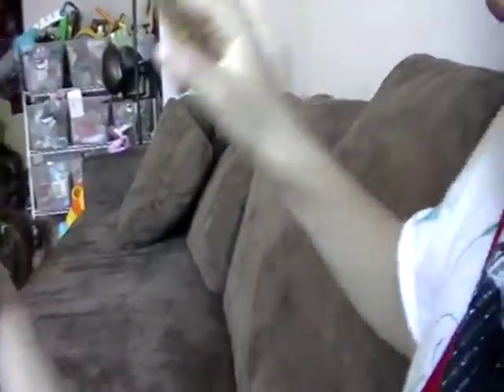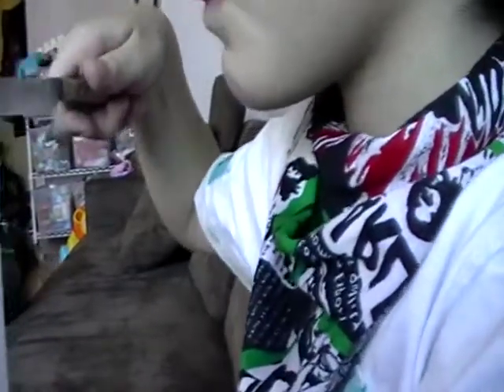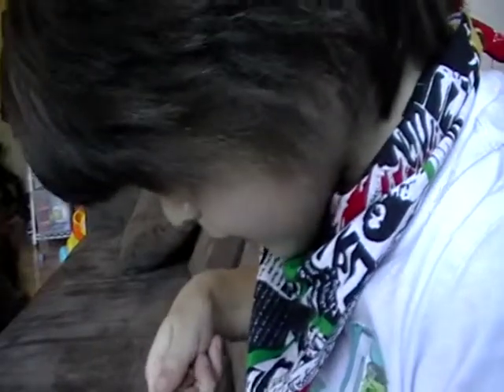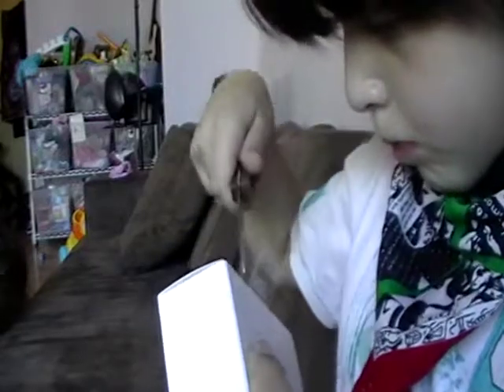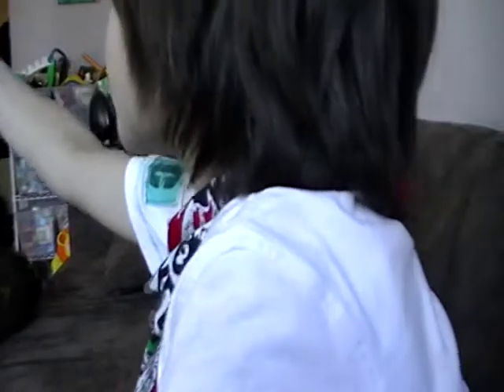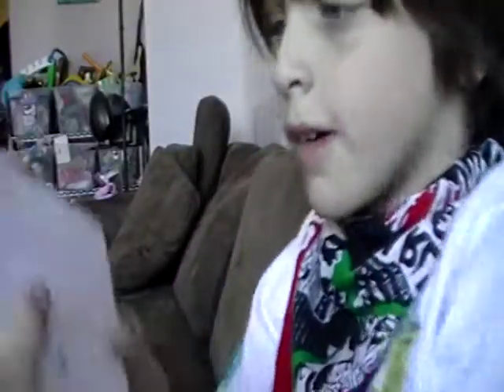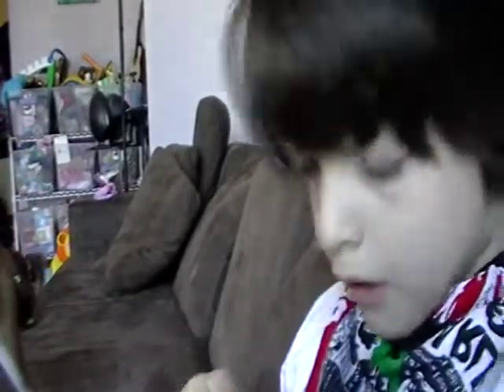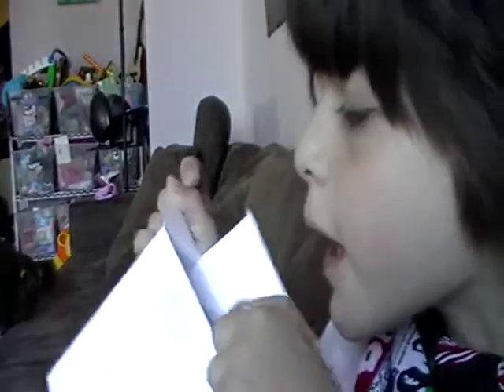Unboxing Apple 10W iPad Power Adapter USB A1357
10W power adapter

whats in the box:
10w power brick
usb 30pin power cable
power extender